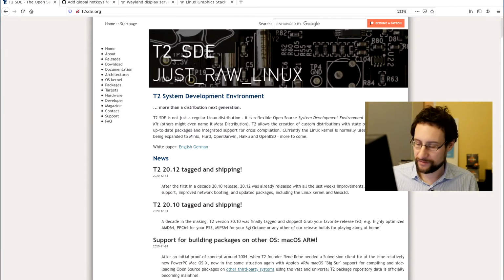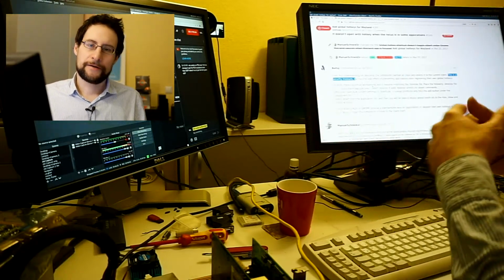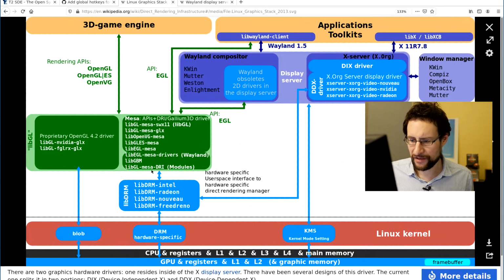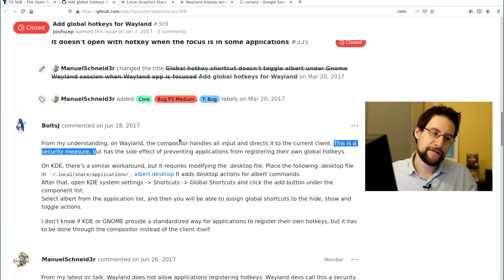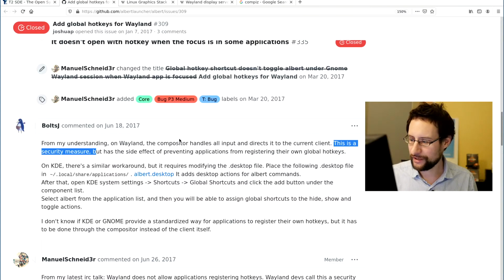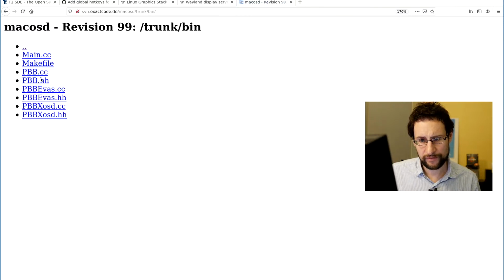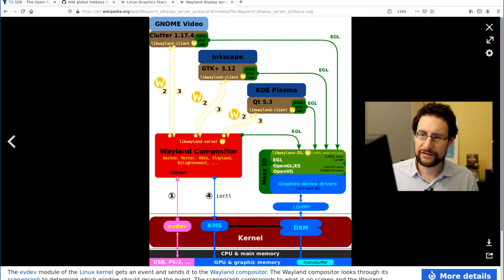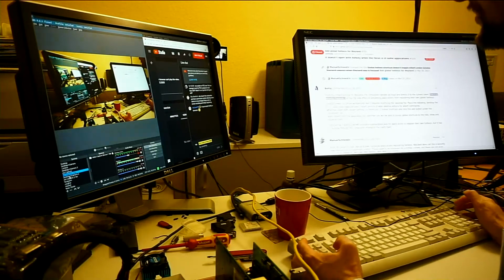In 2021 Wayland still does not support global hotkeys, for the security?!? :-/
Wayland, the future of the Linux Desktop, ...?! :-/ OBS Ad: PCs & more @Amazon

0:00 Introduction
15:00 OBS